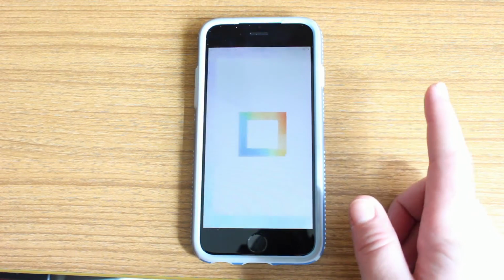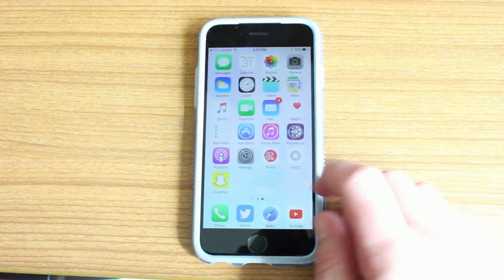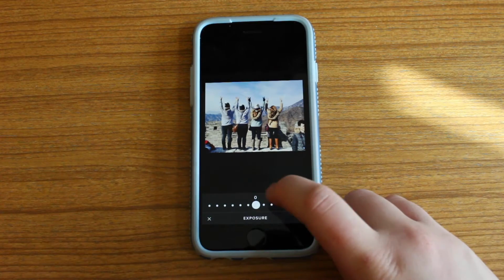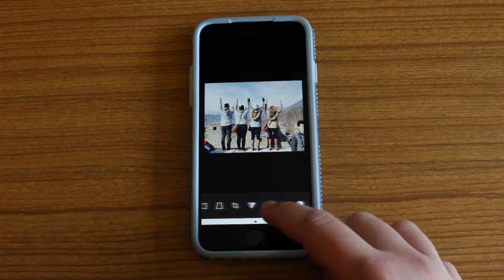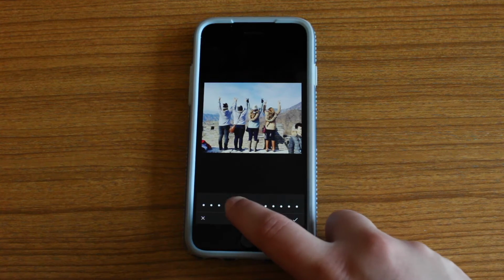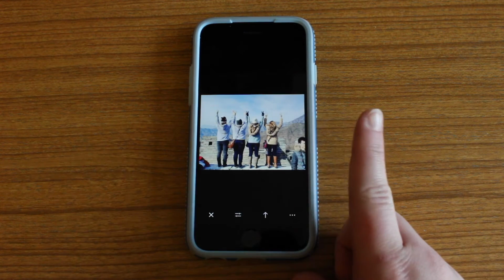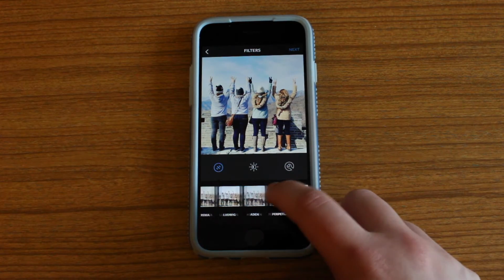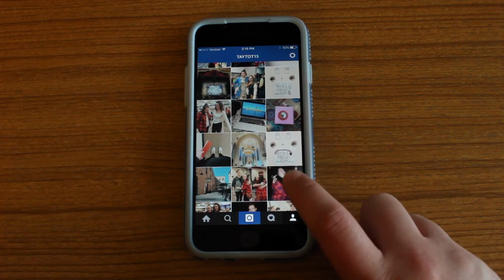How I Edit My Instagram Photos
So guys I decided to show you how I edit my instgram photos!
If you are not yet following my on instagram it is linked down below!

WE HAVE A NEW GOAL TO HIT BY THE END OF THE YEAR!!
I BELIEVE IN US!! haha

ALSO!!! I AM GOING TO PLAYLIST LIVE THIS YEAR!! WOOOHOOO!!

KEEP DOING YOU!!